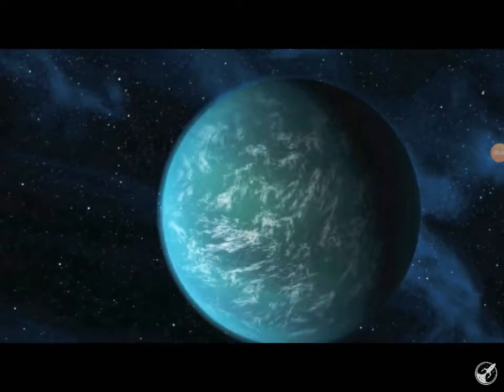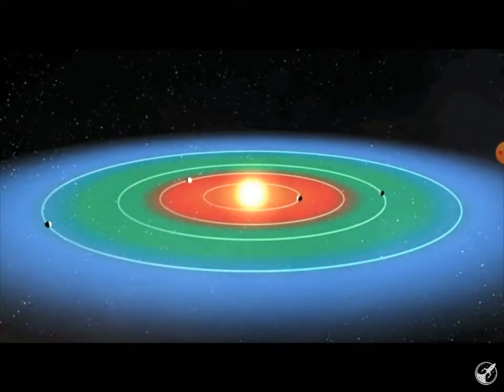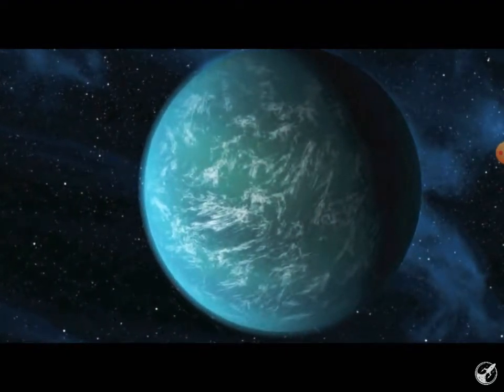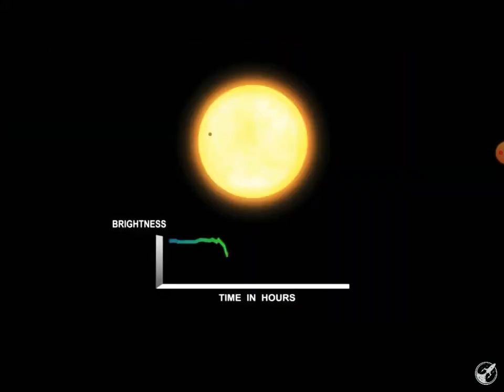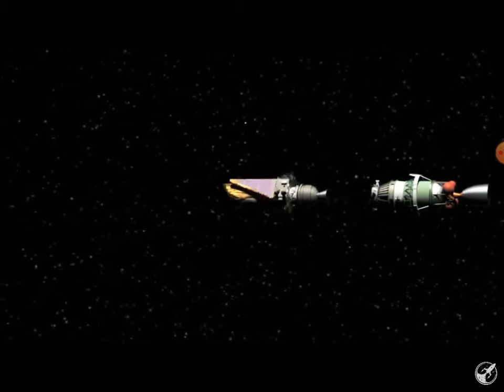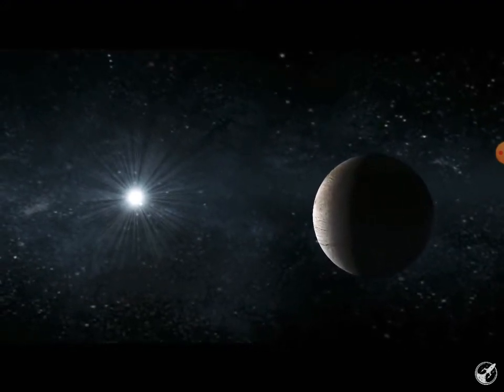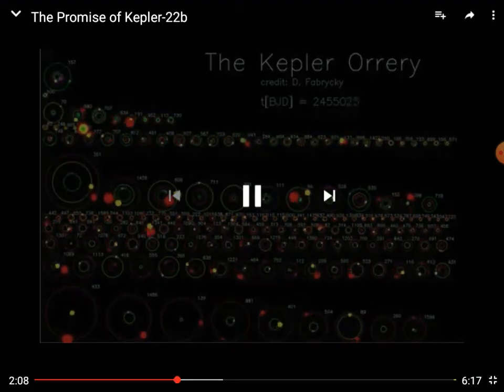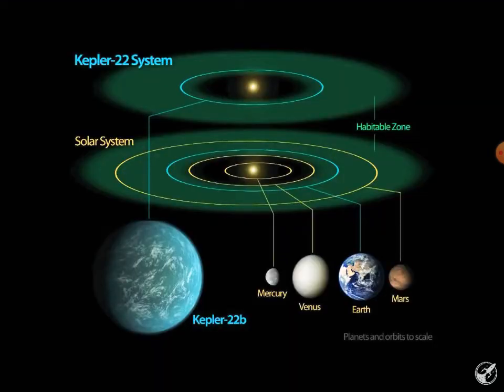The Promise Of Kepler 22-B (Short Film)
If You read until down Here I Love You!